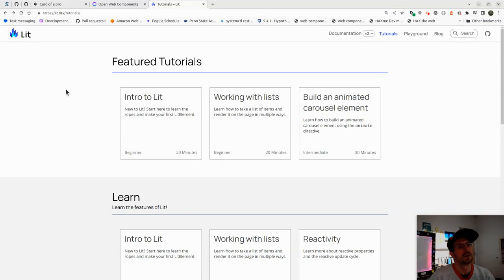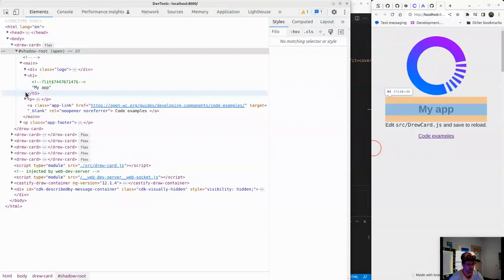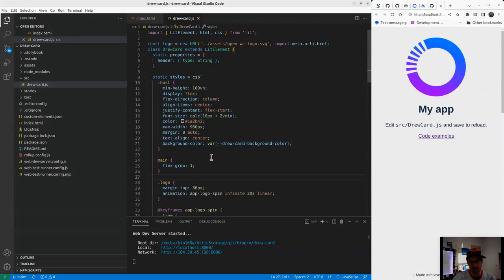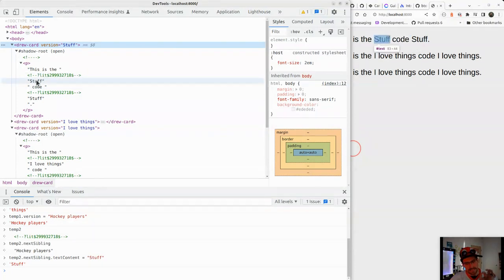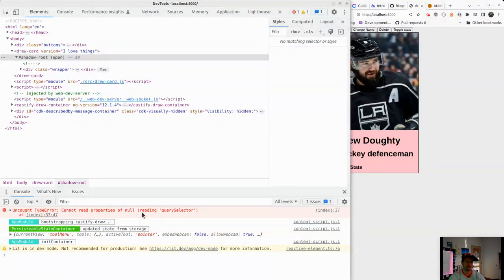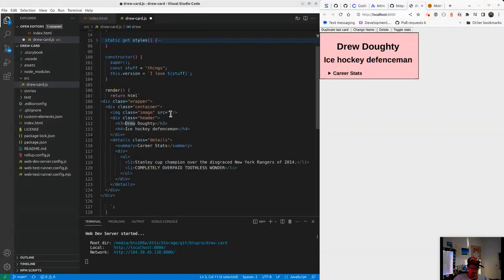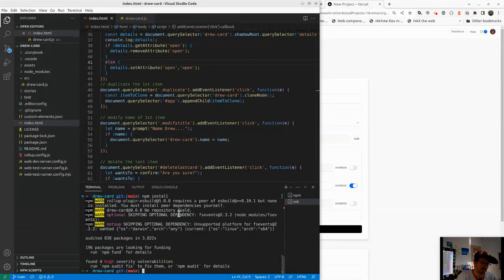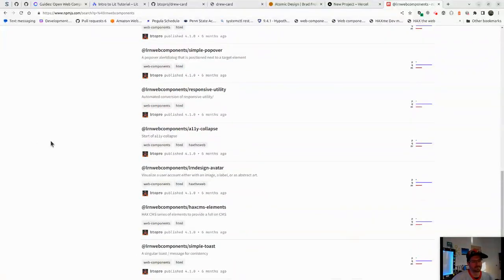Building a simple card webcomponent with Lit + OpenWC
This is end to end how I built the "drew-card" which glorifies my favorite player (for the purposes of this tutorial) Drew Doughty.